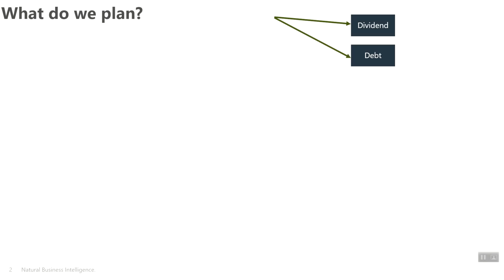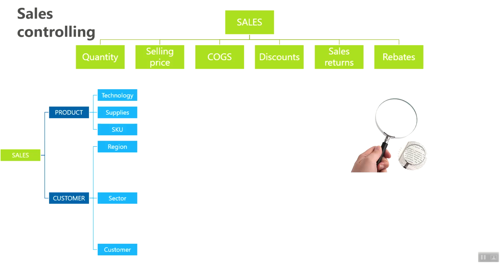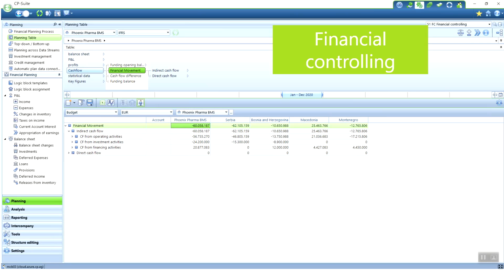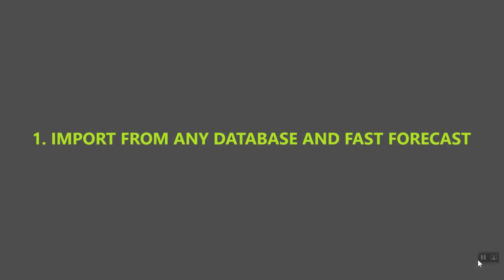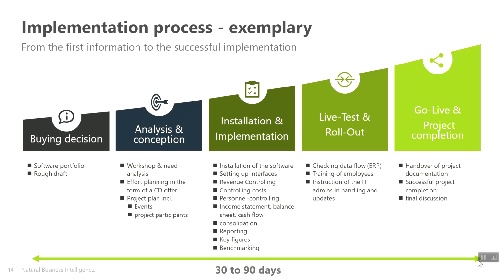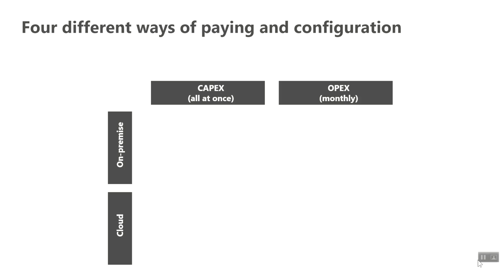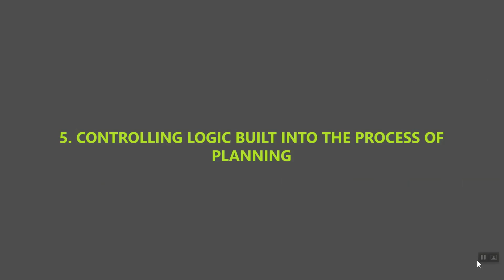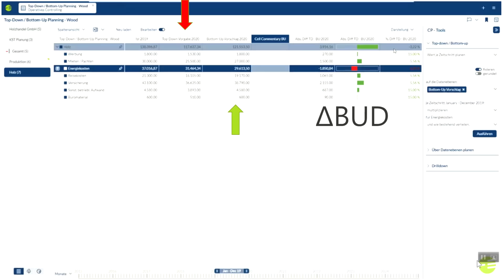#01 CP GLOBAL - GERMAN SOFTWARE FOR DIGITAL CONTROLLING, PLANNING AND BUDGETING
* Do you want to have all your budgets (operational and financial) on one place?
* Want one database for all reports (actual, last year, budget, forecast, variance)?
* Want to speed up the import, forecasting and analysis of financial statements?

The German company Corporate Planning (CP) is a leader in digital controlling, planning and budgeting. Their CP software solution has 4,000 installations in Germany and is by far the largest digital controlling company.

In this section you will see the main advantages of CP modules:
1. Import data from any database and quick estimate (forecast)
2. Fast installation from 10 days
3. Low investment from 9,000 EUR and fast payback
4. Unlimited number of MDA (multi-dimensional analysis)
5. Built-in business controller logic when planning
6. Integration of operational plans and financial budgets
7. German tradition of 30 years
8. Software localized in Serbian
9. Bojan Šćepanović with his team of business controllers implements the software

You will also see 3 main parts of CP software:
1. Financial controlling (planning of income statement, balance sheet, cash flow)
2. Sales controlling (sales planning, customers, products, regions, sellers)
3. Operational controlling (planning of costs, projects, employees ...)

Management Center Belgrade is the largest specialized company for planning and controlling in the former Yugoslavia. MCB is the founder of Controlling magazine, the founder of the CFO & Controlling Club, the organizer of the CFO & Controlling congress with over 2,000 participants, the representative of the Controller Academy in Munich, the publisher of 15 books on controlling.

MCB is the exclusive agent of CP Corporate Planning AG for planning and controlling software solutions.